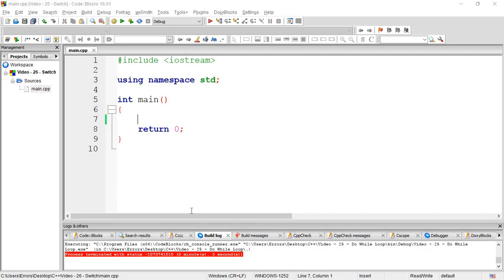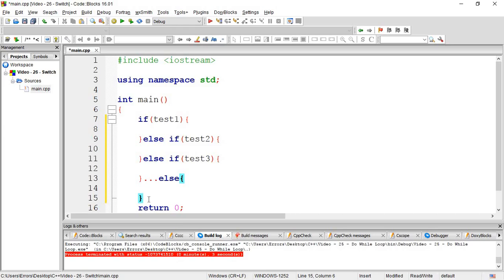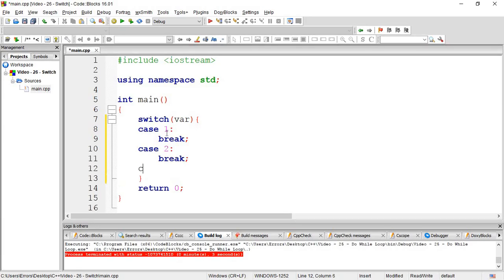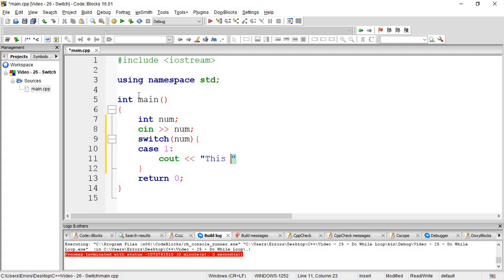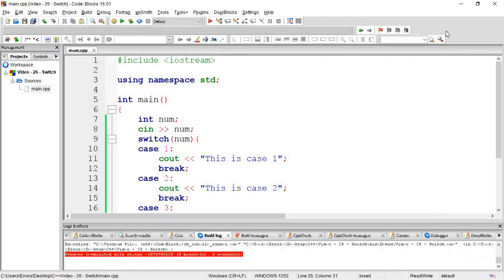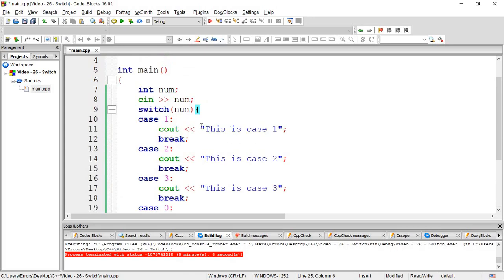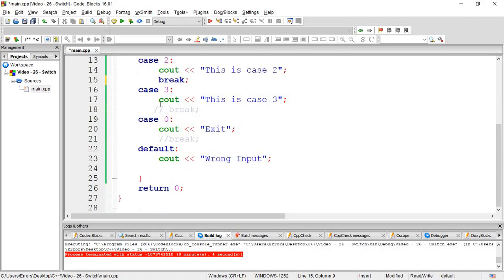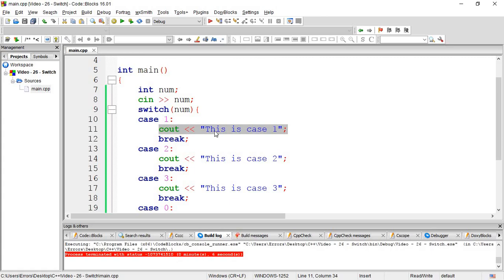C++ - 26 - Switch ( Myanmar - ျမန္မာ )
Download Code : Uploading...